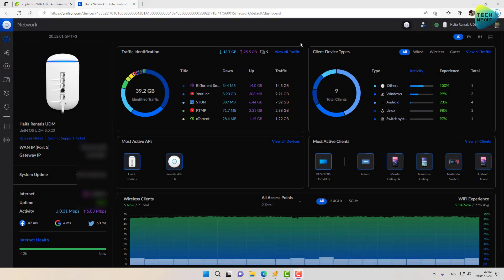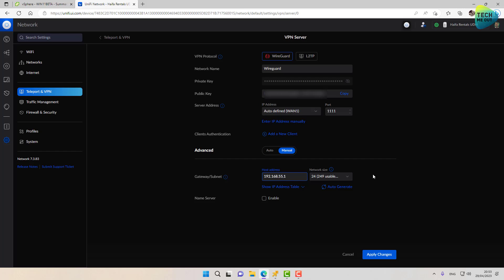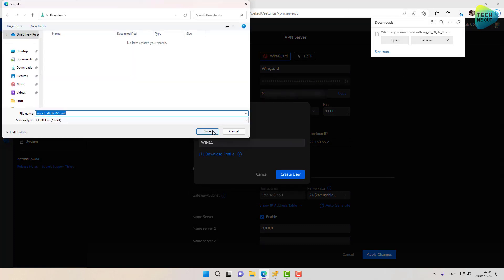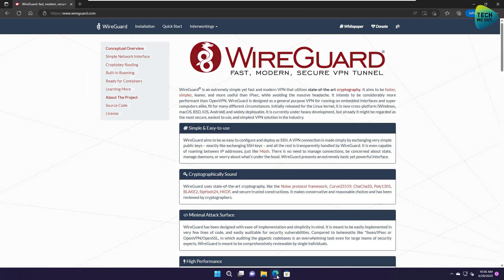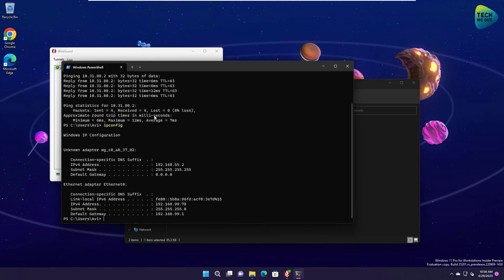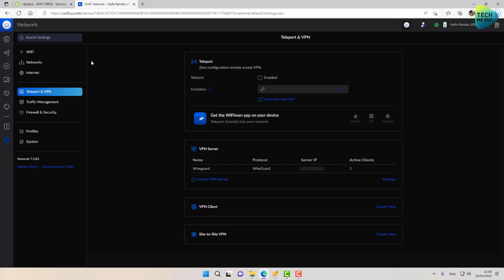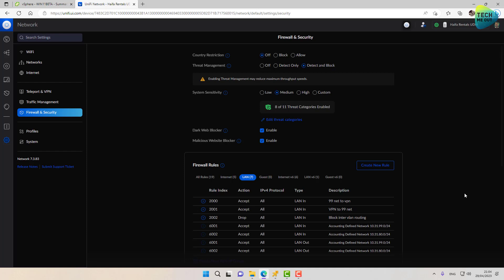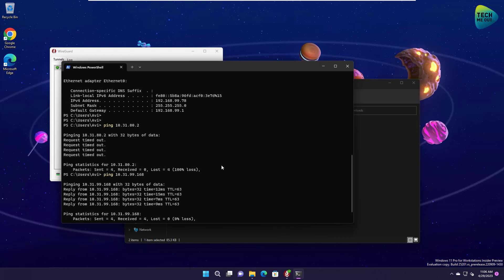UniFi Wireguard VPN (And Firewall Rules)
In this video we will talk about UniFi Wireguard VPN which is a fairly new addition for the UniFi Dream Machine and Dream Machine Pro, starting with UniFi OS version 3.0.20

The UniFi Wireguard VPN Implementation is actually spot on. Its so easy to configure, its fairly customizable and most importantly far more secure than the old L2TP based remote access VPN.

While the UniFi Dream Machine Pro SE and the UniFi Dream Router have been enjoying the wireguard VPN option for a while now, the "Classic" UniFi Dream Machine and Dream Machine Pro are only now starting to see this functionality being brought "down".

The UniFi Wireguard VPN is indeed easy to setup and easy to connect to but the most important portion of setting up a VPN server, in my opinion, is security in the form of at least firewall rules. you need to ask yourself, once a client connects to VPN, do i want this client to gain access to the entire network? My assumption is that answer to this question is no.

With UniFi Wireguard VPN or any other VPN server, Firewall rules needs to be placed in order to manage what can and cannot go through your network and we are going to talk about this in this video. Creating firewall rules in UniFi is also easy to do, you just need to be aware you indeed need them.

After watching this UniFi Wireguard VPN video, I highly recommend you watch my video about my method of creating firewall rules in UniFi and the link to this video will be shown in the end screen of this video. Watching that video will give more perspective on what we are doing with firewall rules in this UniFi Wireguard VPN video.